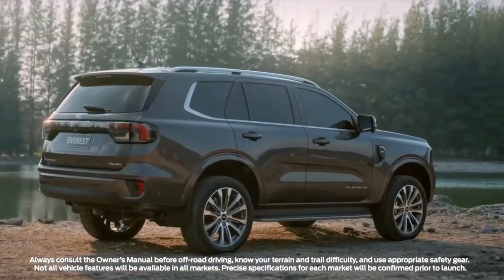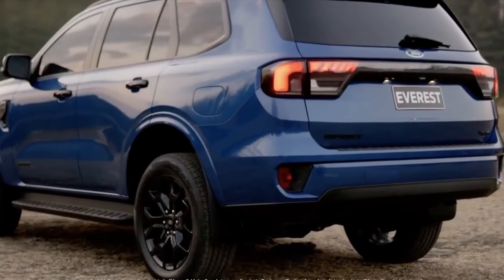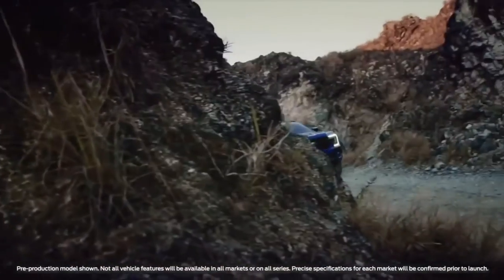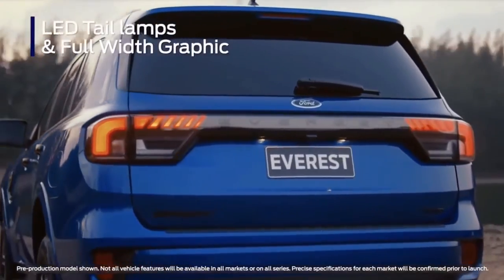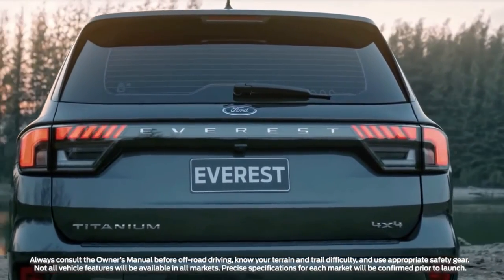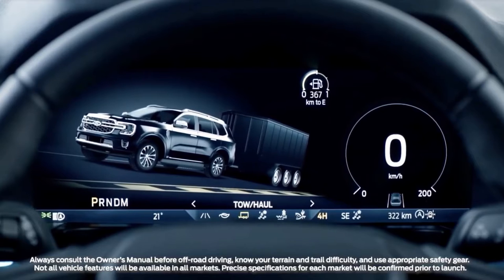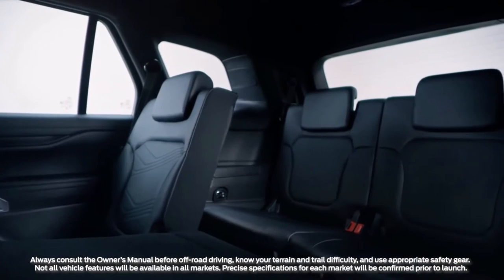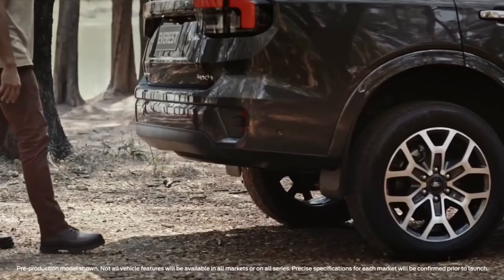2023 Ford Everest | Interior | Exterior | Incredible 7 Seater Family SUV